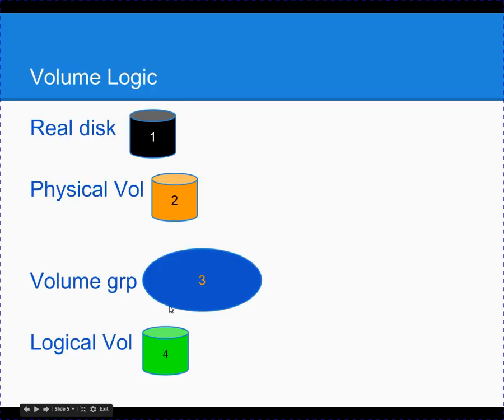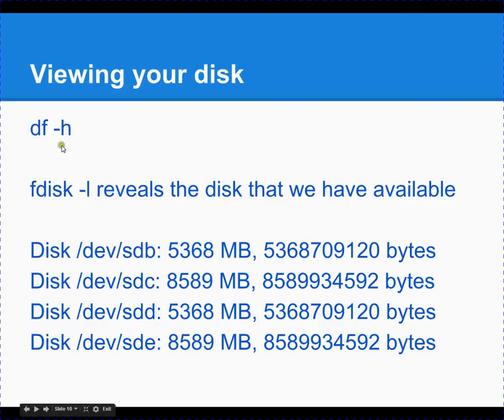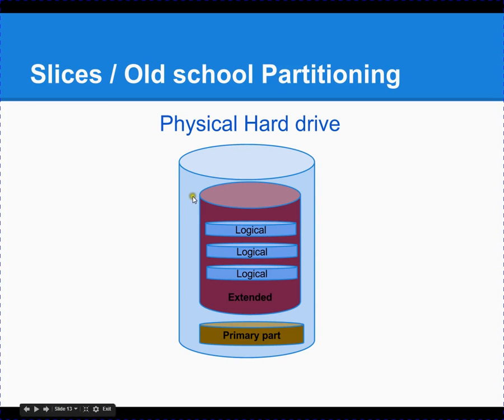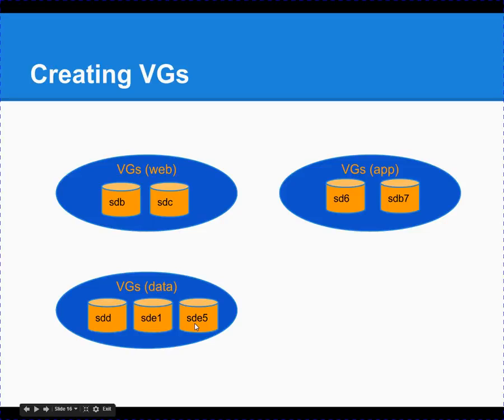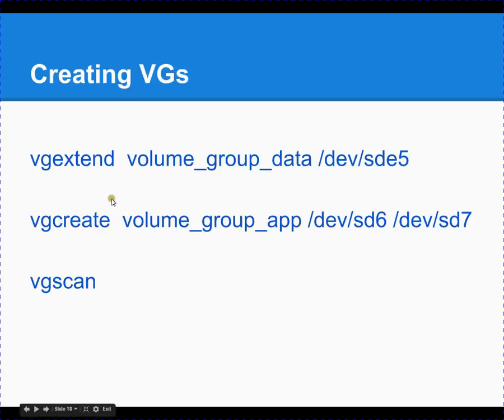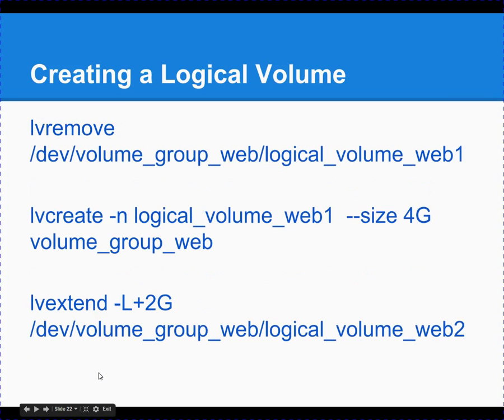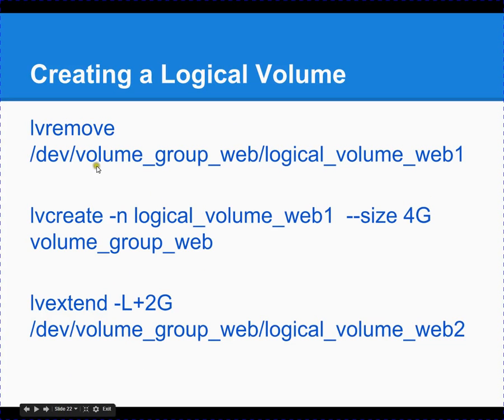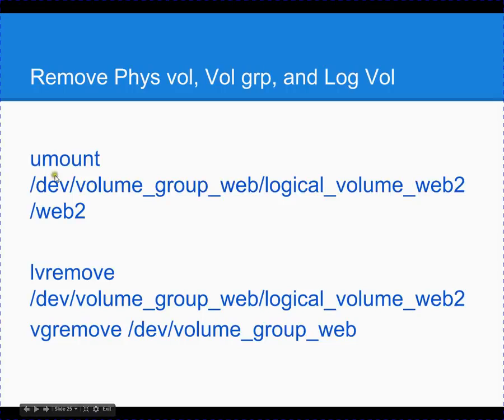RHEL Linux Volume ManagerLVM EXT4 pt1